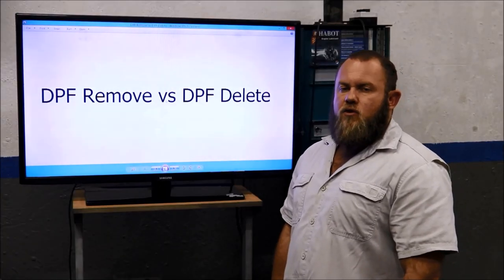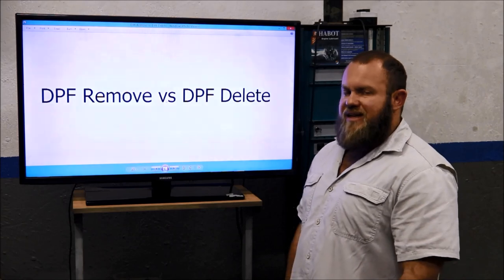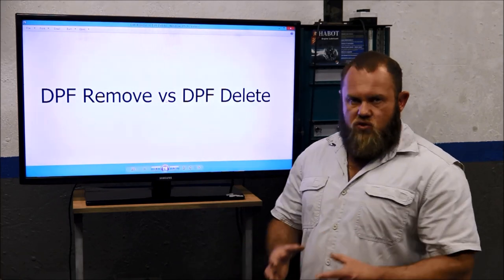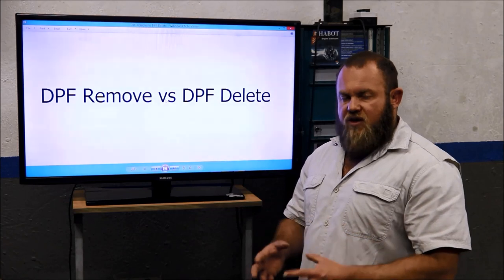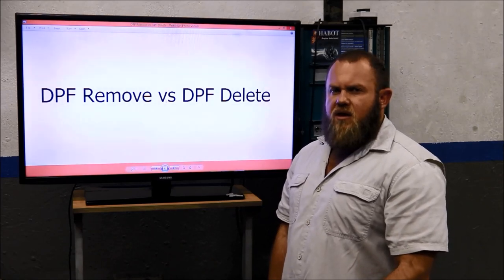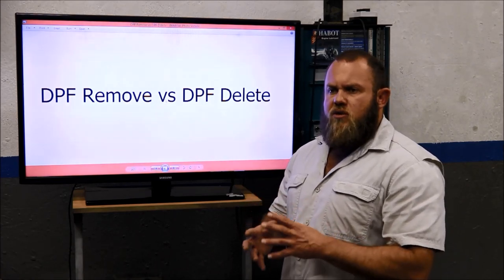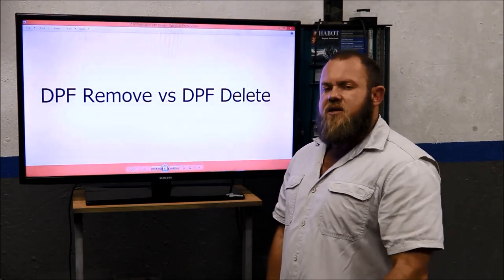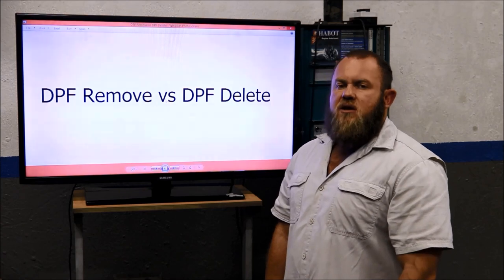DPF Remove vs DPF Delete